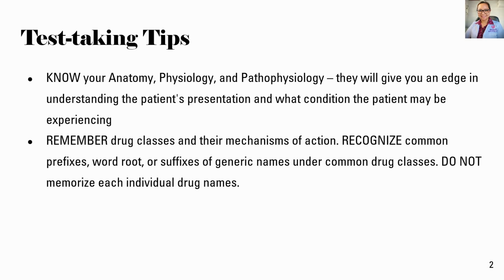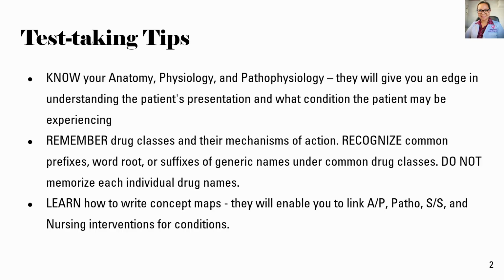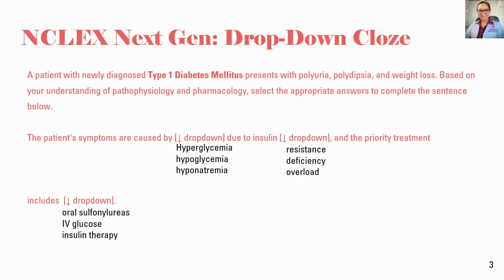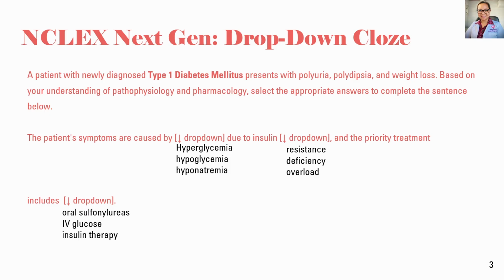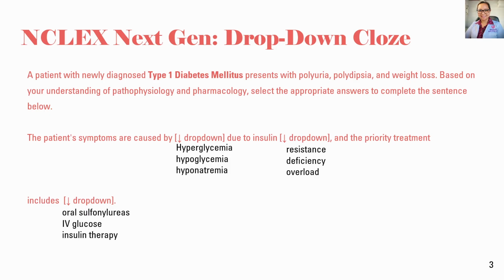NCLEX Success Strategy: A&P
Want to stop memorizing and start thinking like a nurse? In this episode of the ProfRiveraMitu NCLEX Strategy Series, we break down the first and most powerful NCLEX test-taking tip: Know your anatomy, physiology, pathophysiology, and drug classes—and use concept maps to connect them all.

You’ll learn how to:
✅ Understand common disease patterns through A&P
✅ Decode medication suffixes and mechanisms
✅ Use visual concept mapping to link S/S, labs, and interventions

Perfect for:
Nursing students (RN, LPN, PN)
NCLEX prep (Next Gen style!)
Medical-surgical or pharmacology review
Visual learners who struggle with memorization